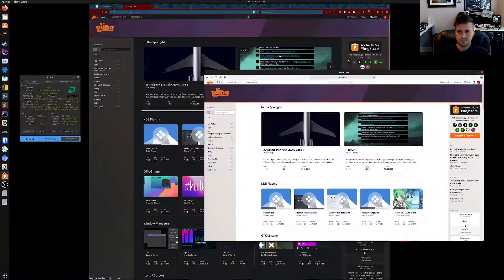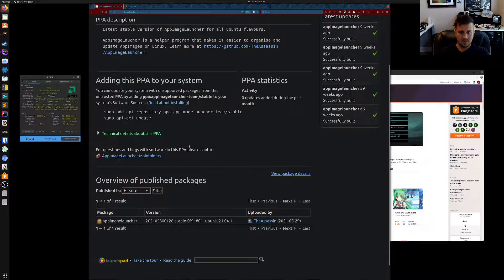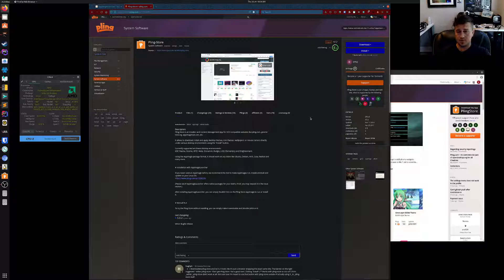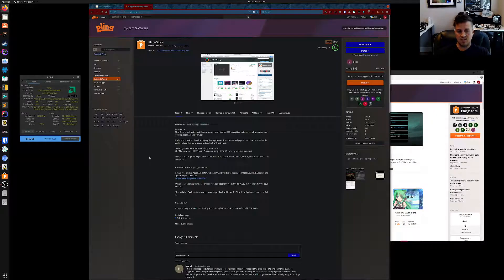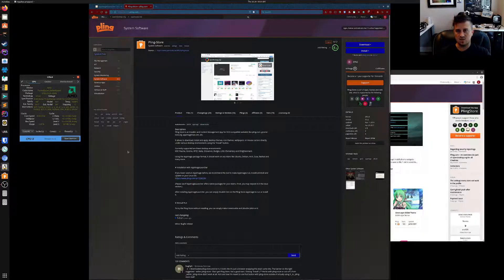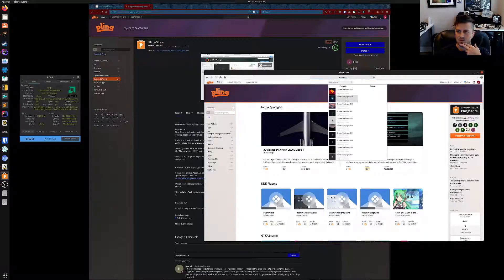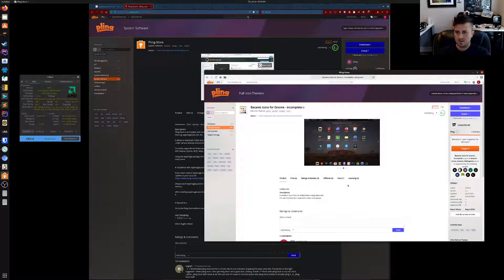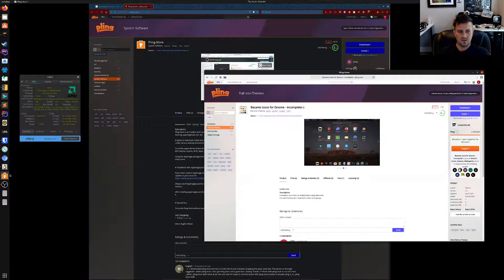Ubuntu setup Appimage integration & Pling Store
Here is the url for the PPA

Or you can just run these commands
sudo add-apt-repository ppa:appimagelauncher-team/stable